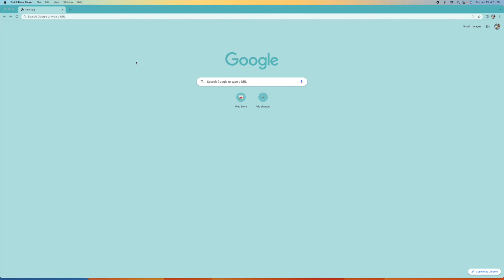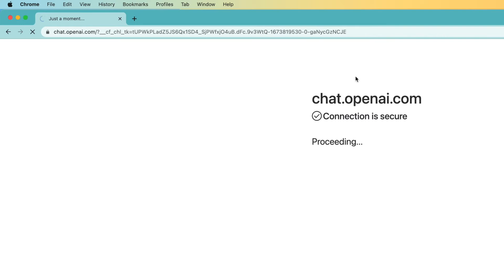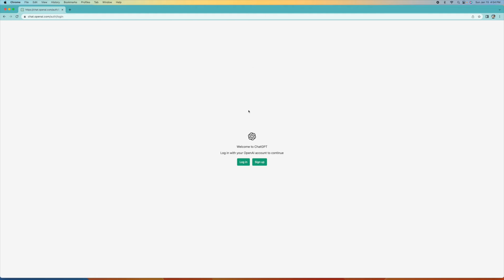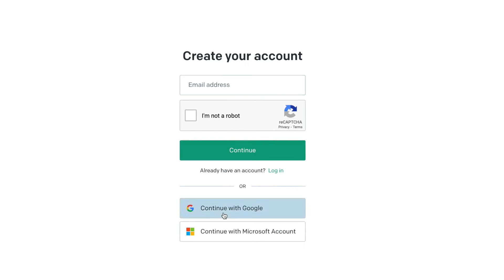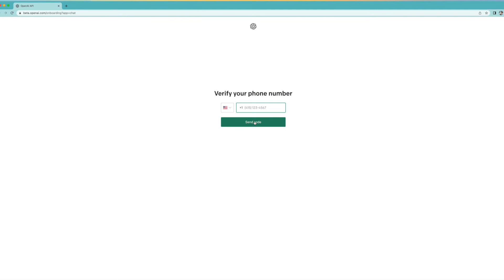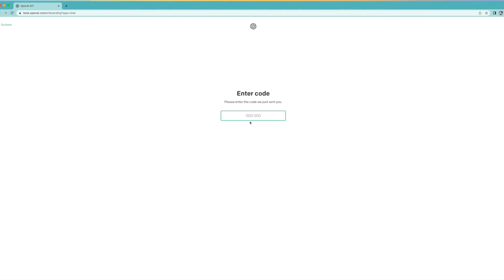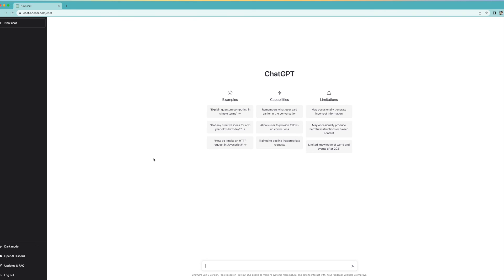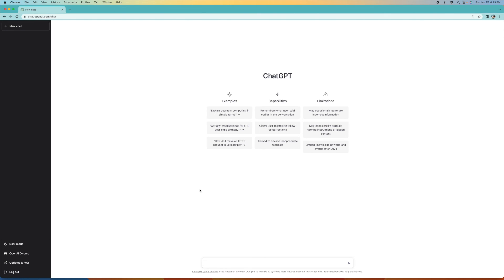How to open a ChatGPT account using google Chrome